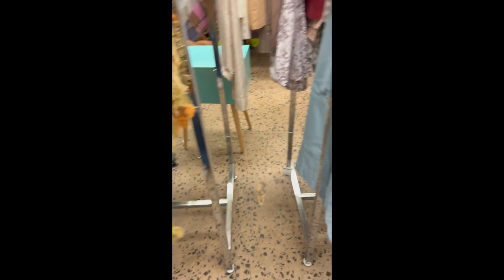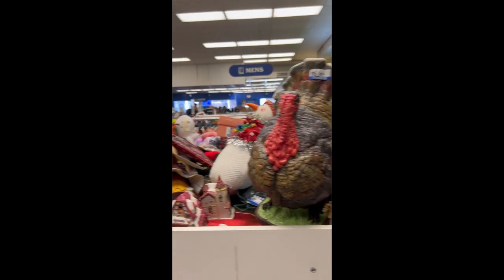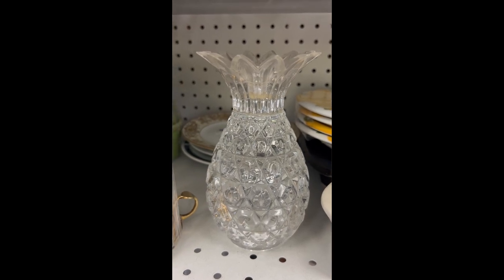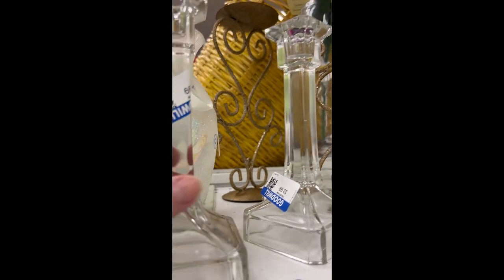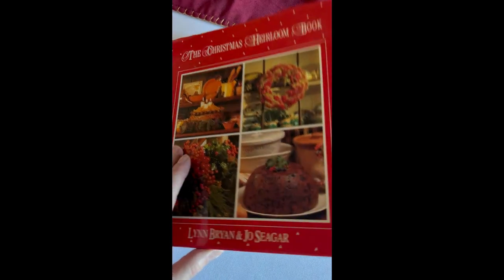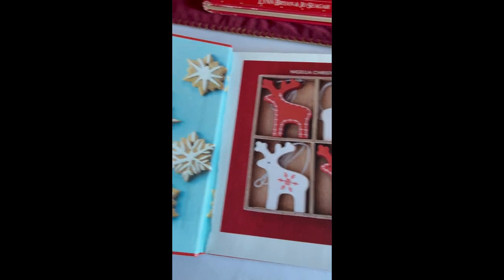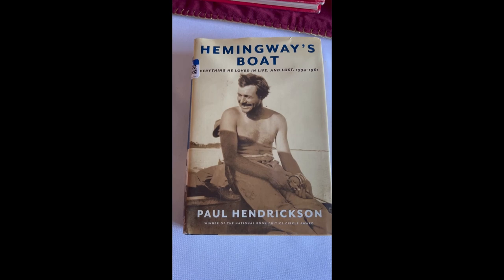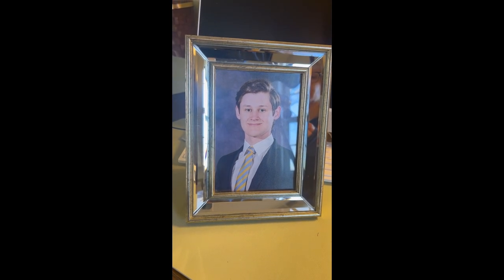Thrift Store Finds!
You just never know what you're going to find at a thrift store.  Join me as I browse through the local Goodwill Store for hidden gems.